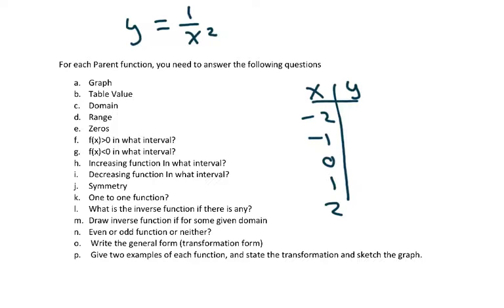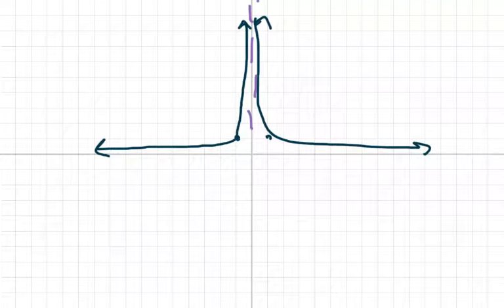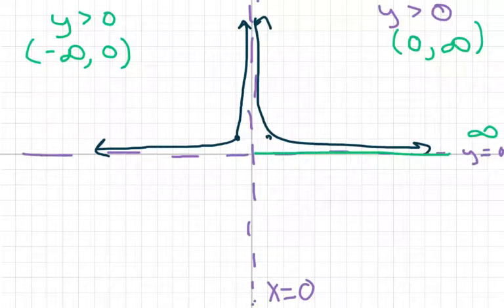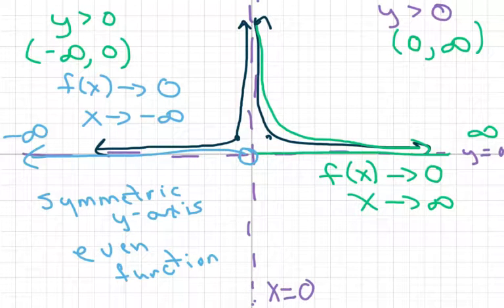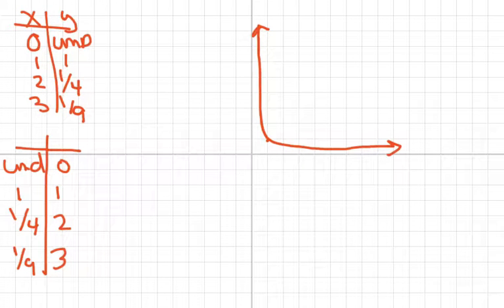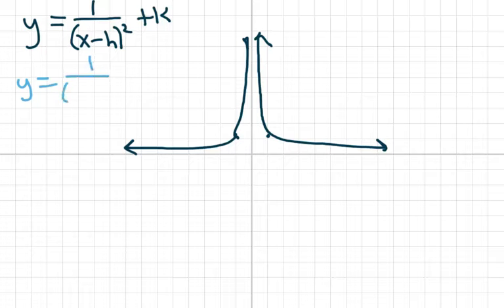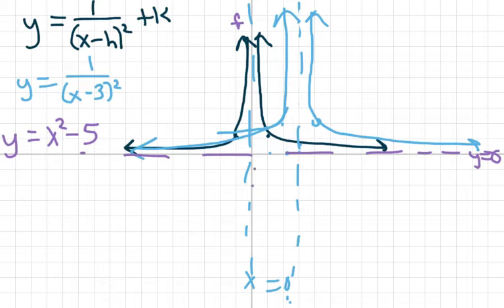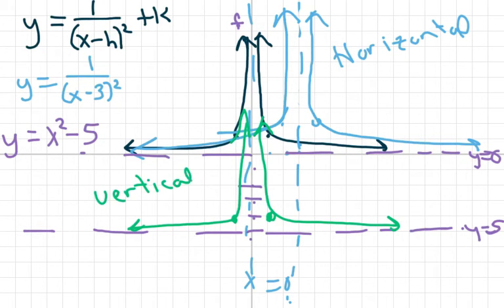Information About The Rational Parent Function y= 1/x^2